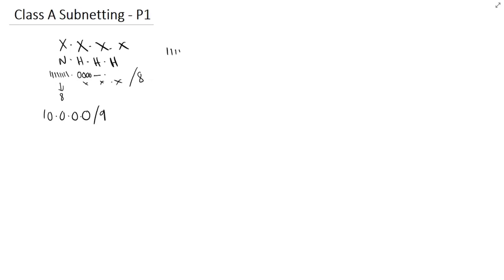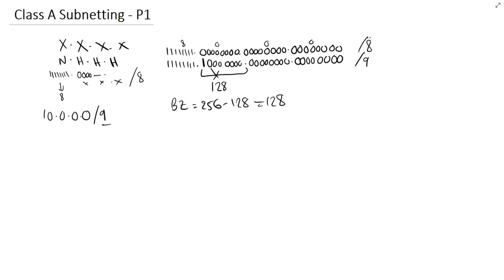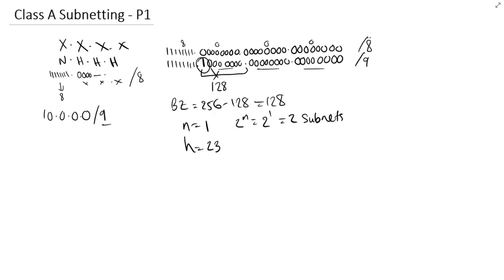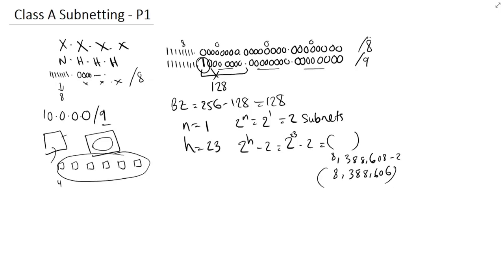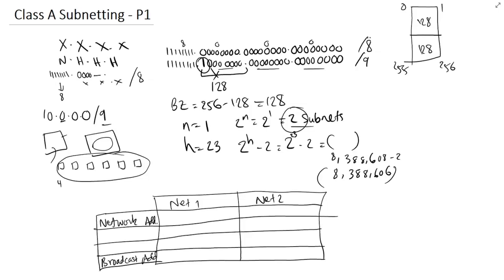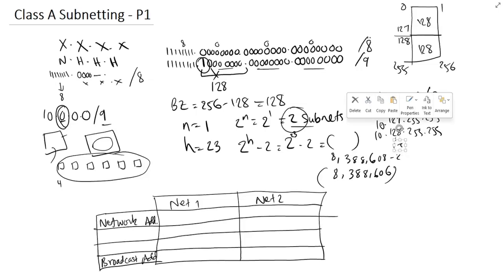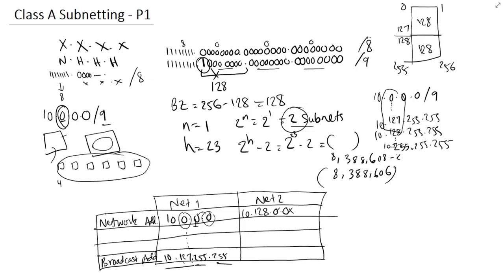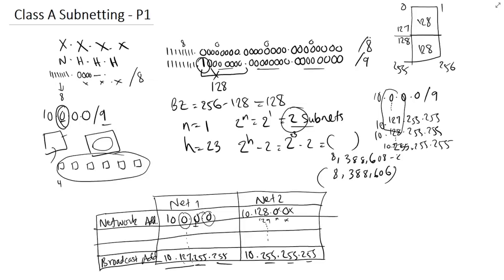Class A Subnetting - 1/2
Understand IPv4 Subnetting